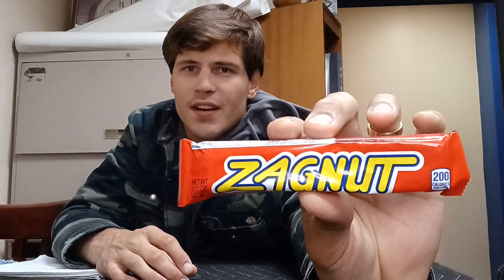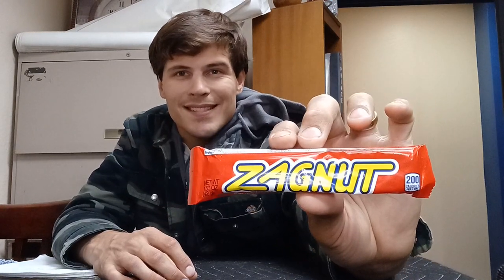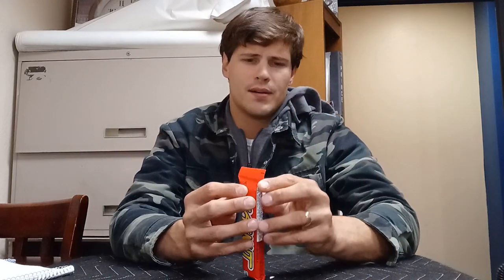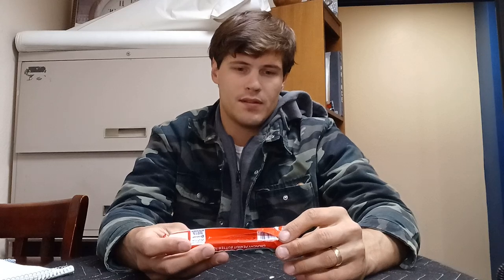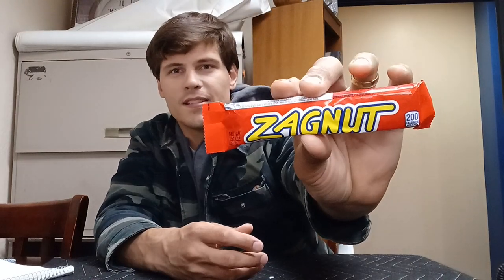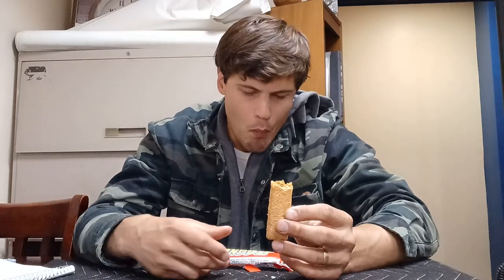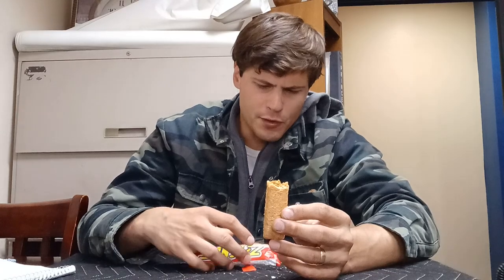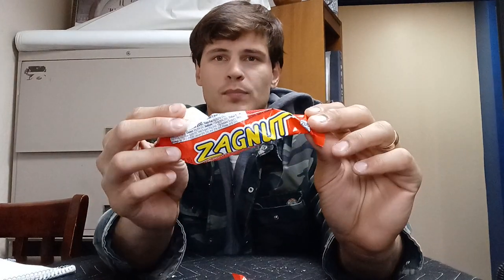Zagnut Candy Bar Review !!!!10/10!!!! WOOOOOOOW!!!!! 😱